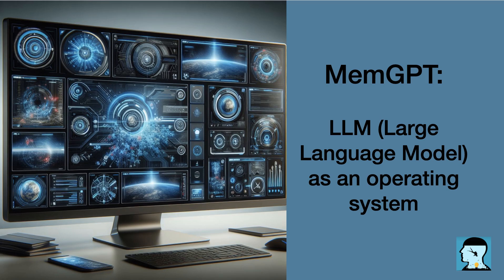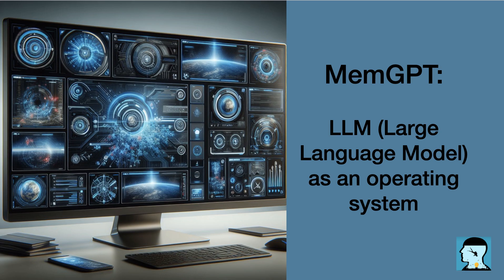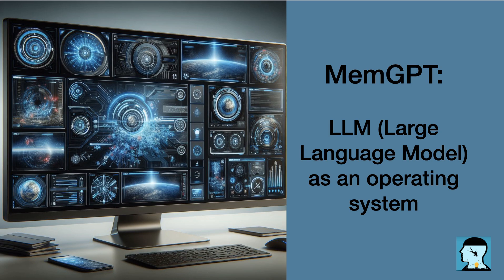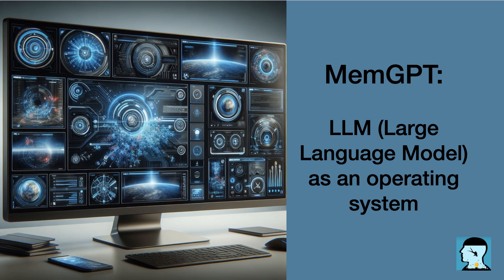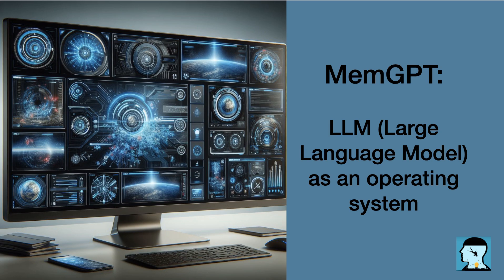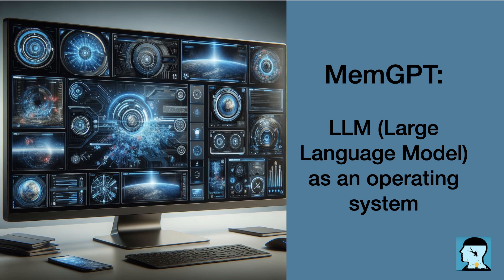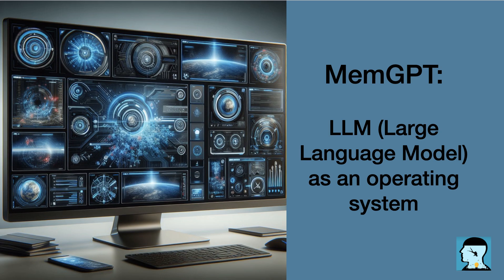MemGPT: LLM (Large Language Model) as an operating system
This episode introduces MemGPT, a system that aims to overcome the limited context window of large language models (LLMs) by implementing virtual context management inspired by hierarchical memory systems in traditional operating systems. MemGPT intelligently manages different memory tiers to provide extended context within the LLM's limited context window and uses interrupts to manage control flow between itself and the user. The episode evaluates MemGPT in the domains of document analysis and multi-session chat, where the limited context windows of LLMs severely affect their performance. MemGPT demonstrates improved performance compared to existing LLM-based approaches.